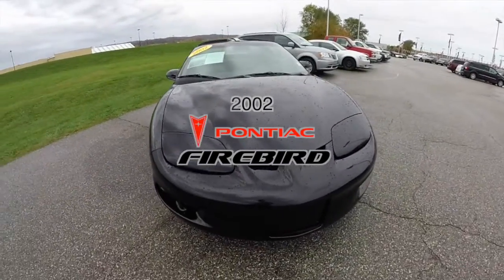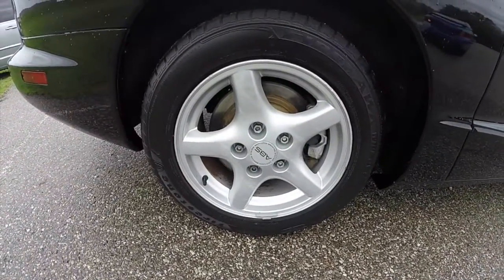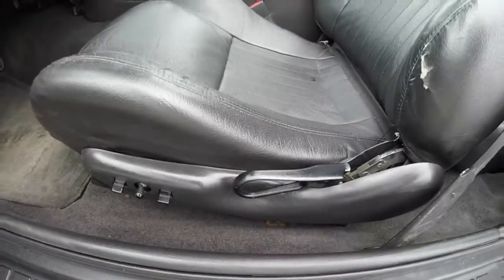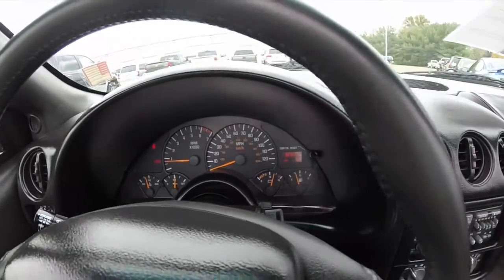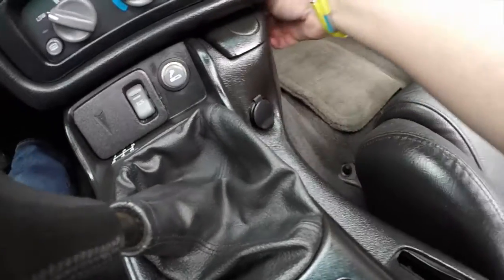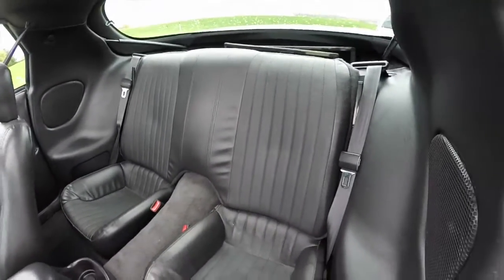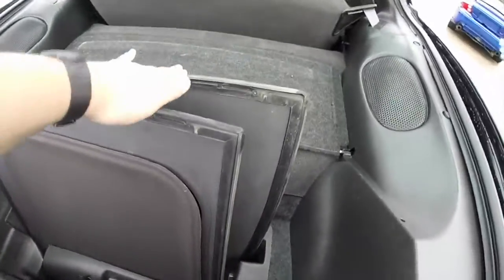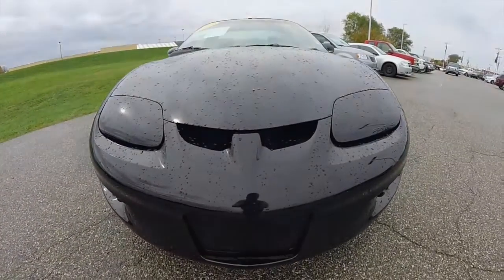2002 Pontiac Firebird Black | Sports Car | Manual Transmission | T-Tops | P9821A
Community Chrysler offers a wide variety of pre-owned vehicle including this Pontiac Firebird.

Located at:
Community Chrysler
555 State Rd. 37 S.
Martinsville, IN